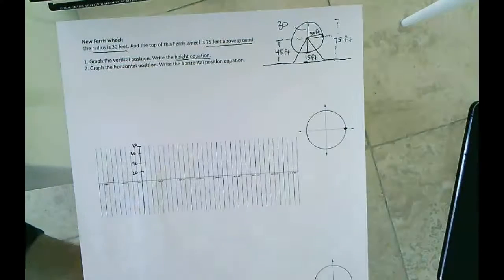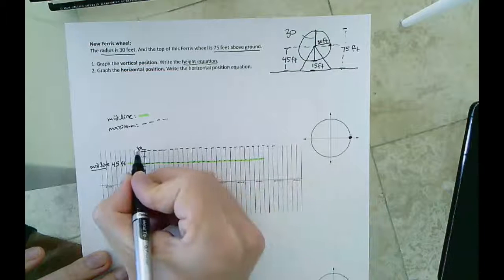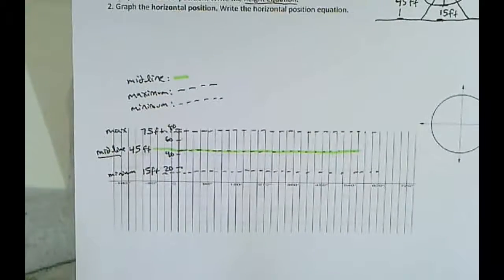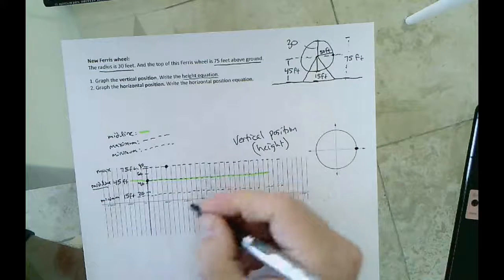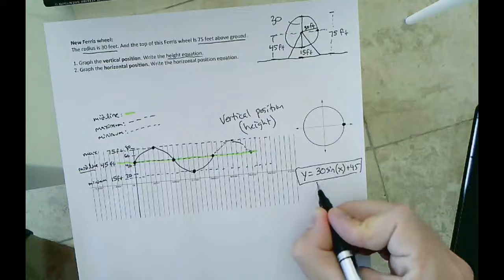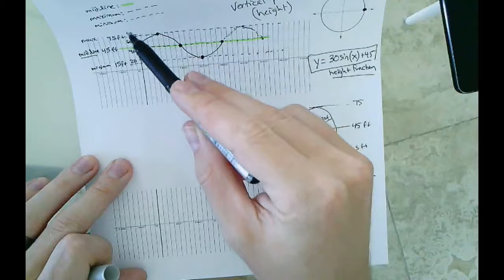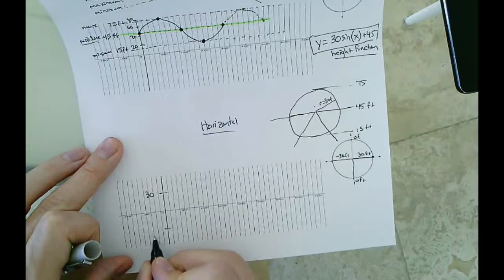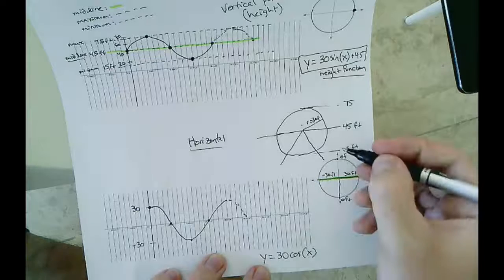Stage 3: Debriefing the second side of the handout